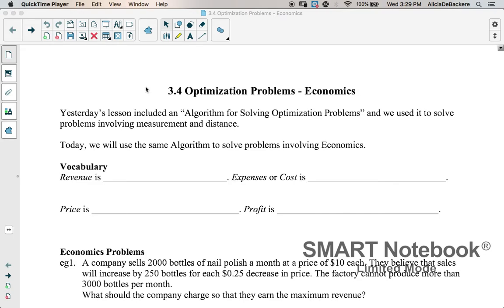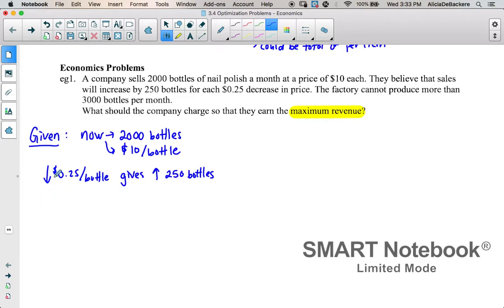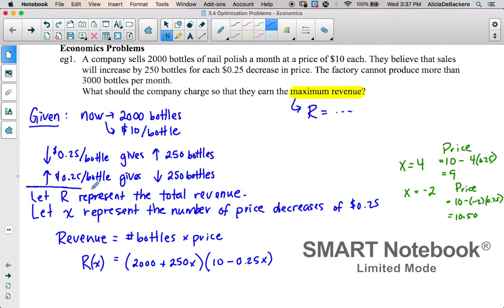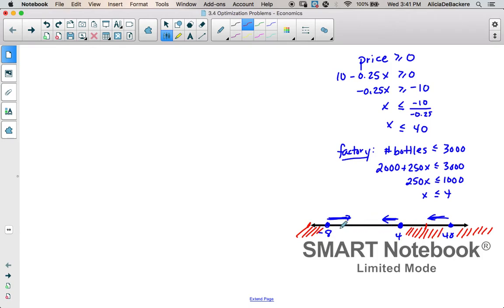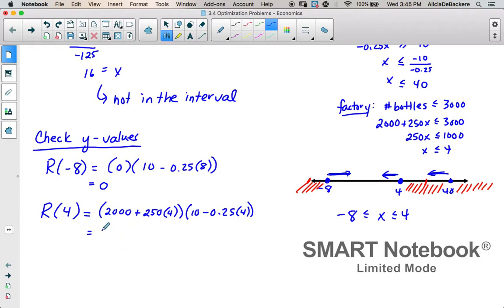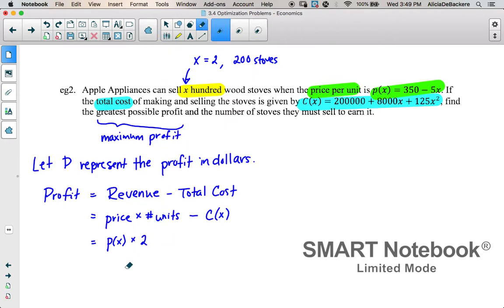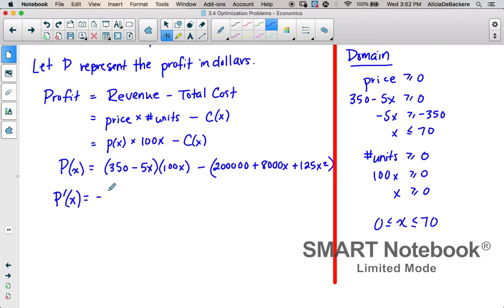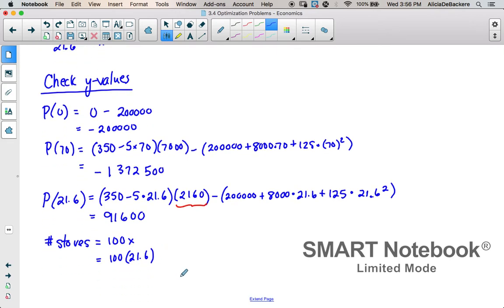3.4 Optimization Problems Economics